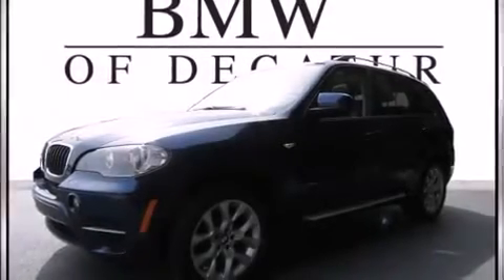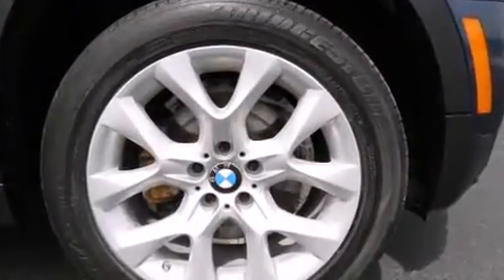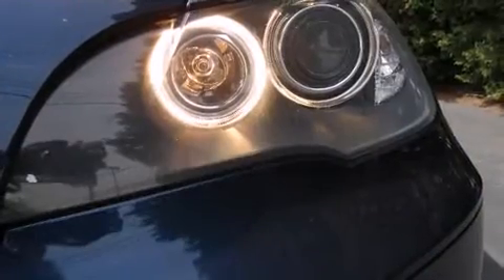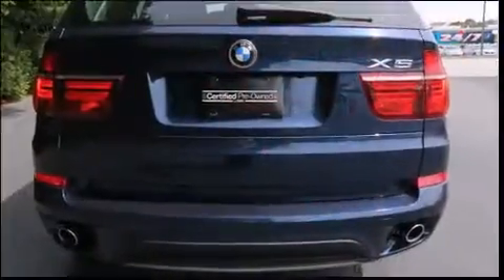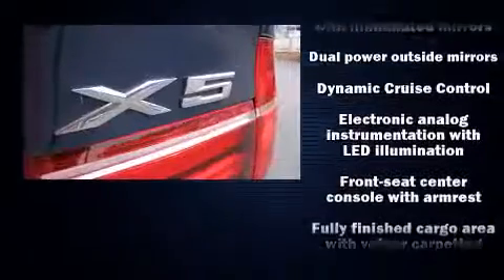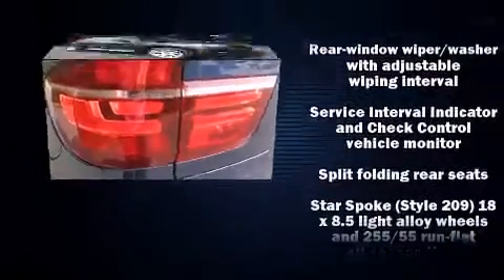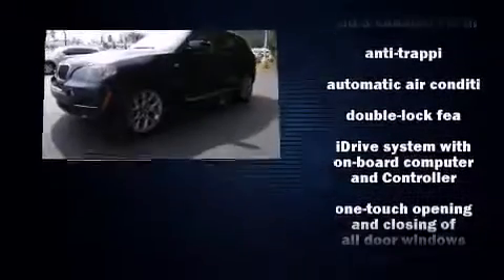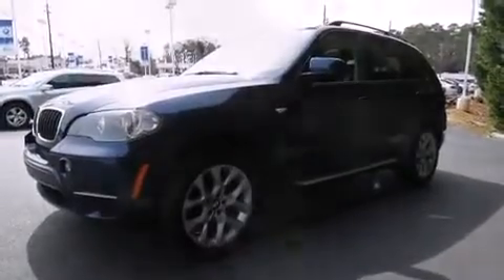2011 BMW X5 35I in Decatur, GA 30033-5905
Discerning drivers will appreciate the 2011 BMW X5. With fewer than 50,000 miles on the odometer, this model delivers an exhilarating ride without compromising ultimate luxury! Under the hood you'll find a 6 cylinder engine with more than 300 horsepower, and all wheel drive keeps this model firmly attached to the road surface. A turbocharger is also included as an economical means of increasing performance. A wealth of standard features means that you no longer have to sacrifice. Like power windows, mirrors, and seats, delay-off headlights, 1-touch window functionality, a tachometer, a trip computer, front bucket seats, air conditioning, and remote keyless entry. You and your passengers will enjoy the stereo system, which includes a CD player with MP3 capability, steering wheel mounted audio controls, and 6 speakers, enhancing the audio experience throughout the interior. BMW ensures the safety and security of its passengers with equipment such as: dual front impact airbags with occupant sensing airbag, head curtain airbags, traction control, brake assist, anti-whiplash front head restraints, ignition disabling, and 4 wheel disc brakes with ABS. You'll never lose visibility with rain sensing wipers, which activate automatically when the drops start to fall. A Carfax history report indicates just one previous owner. We pride ourselves in the quality that we offer on all of our vehicles. Please don't hesitate to give us a call.